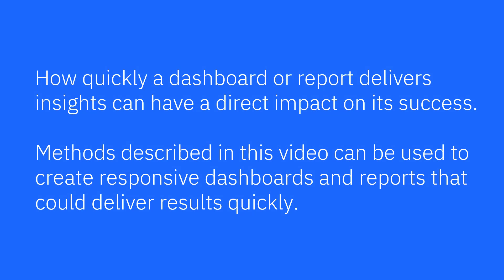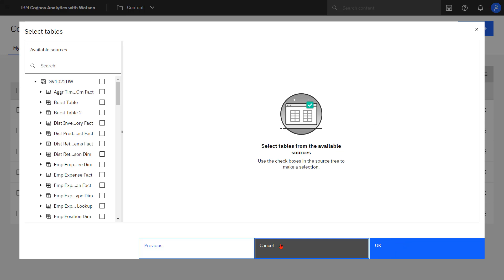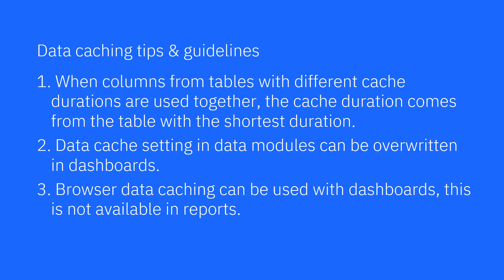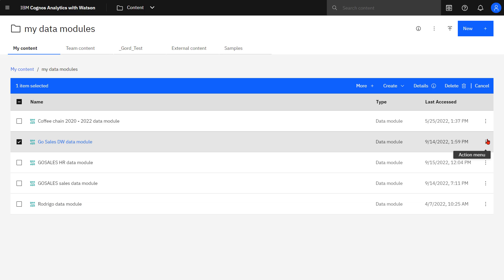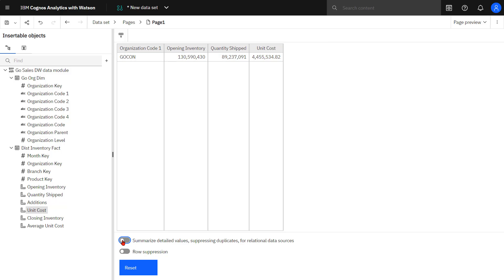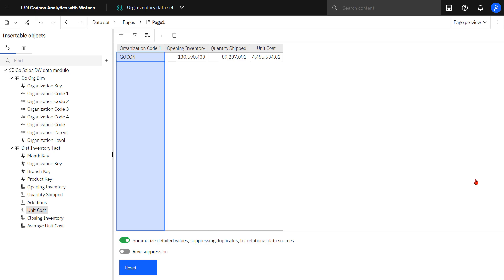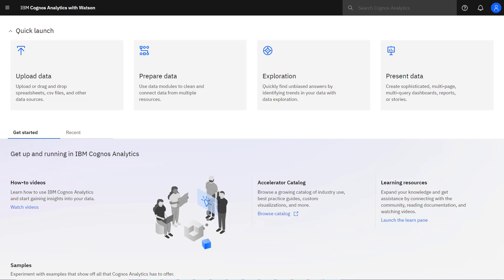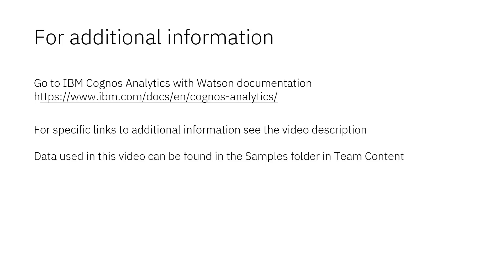Data modules - How to improve response time and performance (11.2.2)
In this video you will see 3 methods you can use to improve response time and performance. How quickly a dashboard or report delivers insights can have a direct impact on its success. This video was created with IBM Cognos Analytics with Watson 11.2.2.